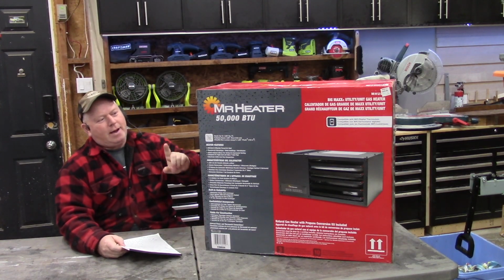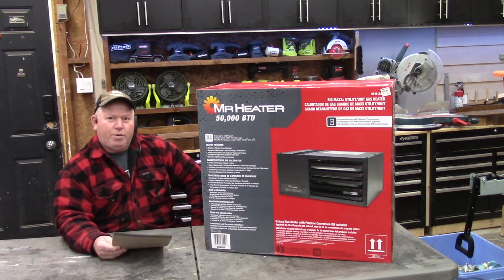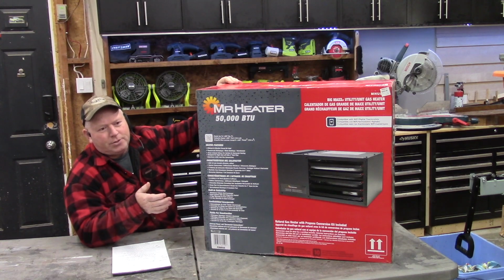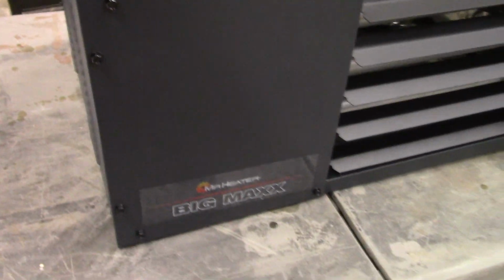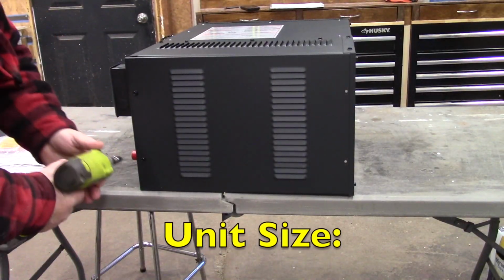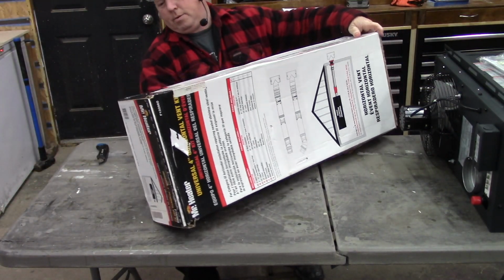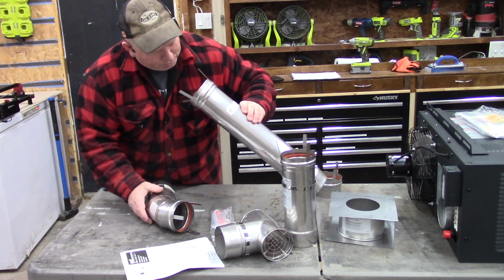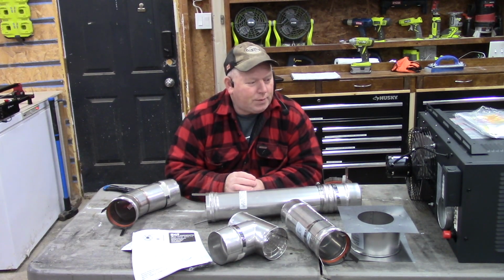Mr Heater 50,000 BTU Shop Heater Unboxing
I finally bought a new shop heater to replace the old house furnace.  It's a Mr. Heater Big Maxx 50,000 BTU, natural gas or propane, forced air unit heater.  It's smaller and can be ceiling mounted allowing for more useable shop space.  More importantly, I can remove the old furnace and add a rear facing shop door to the backyard for storage and equipment access.
Super pumped!!!